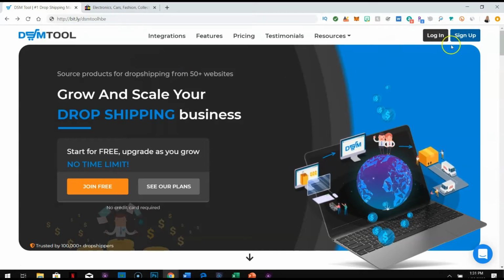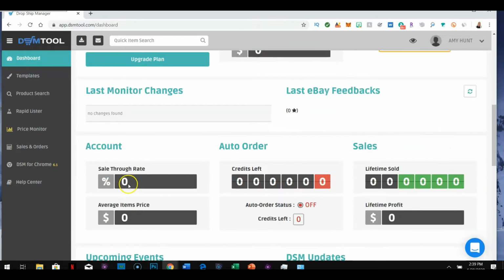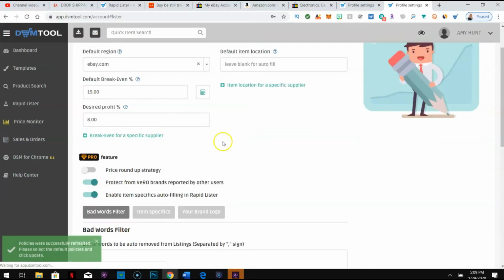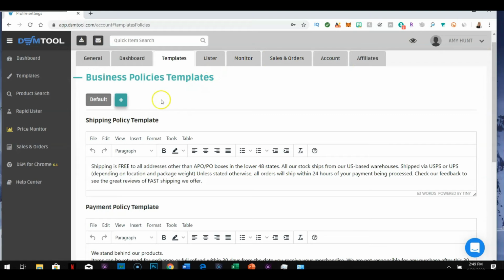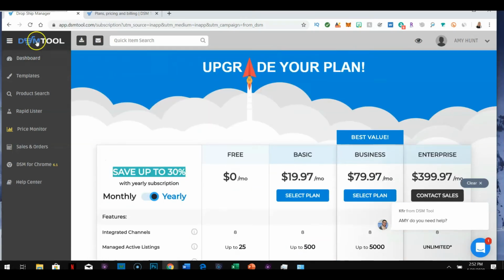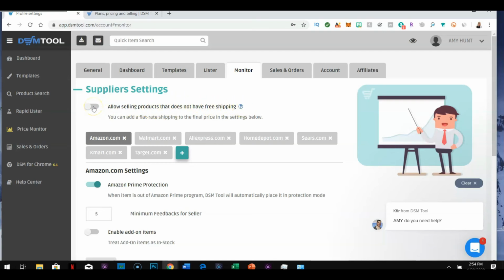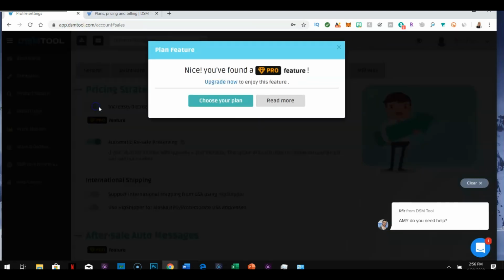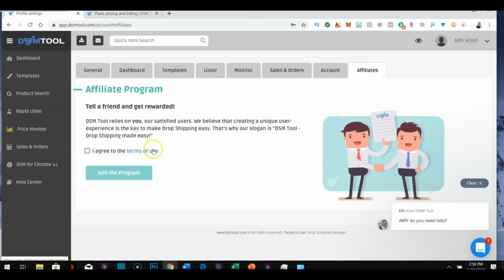HOW TO USE DSMTOOL - LESSON 29, 30, 31 - FREE DROPSHIPPING COURSE WITH AMZSCOUT & DSMTOOL